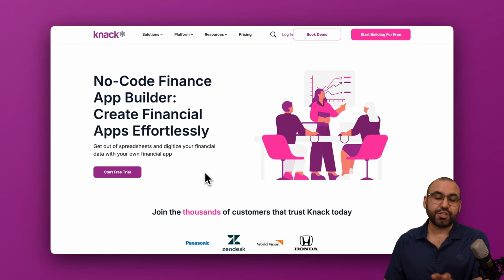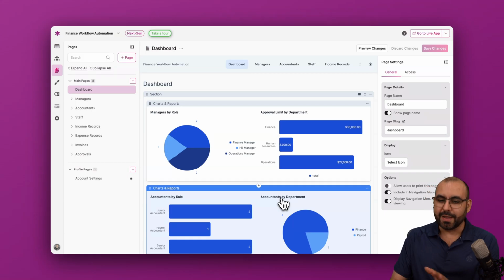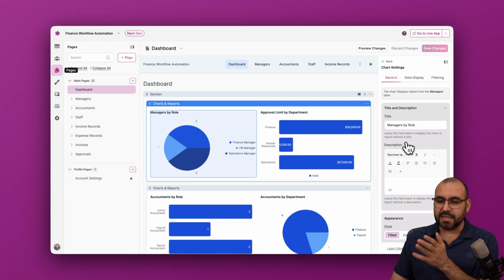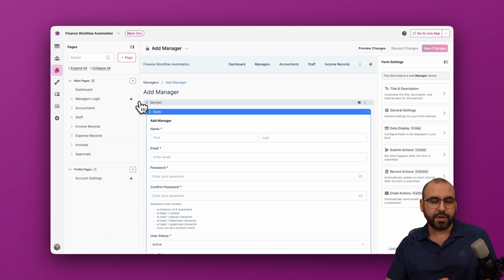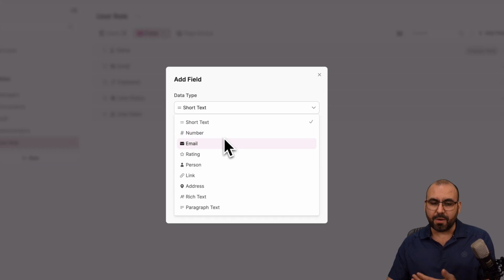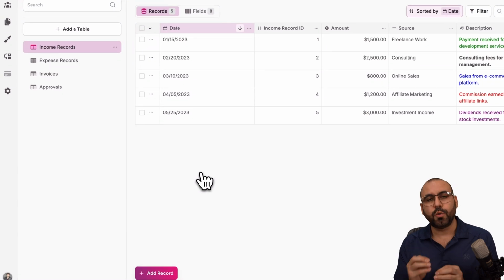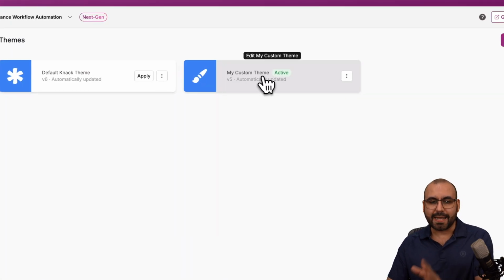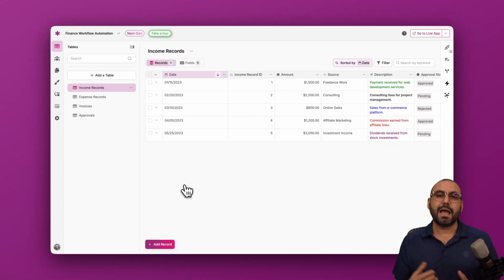The No Code Finance App Every SMB Needs: Build It in Minutes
Managing your budget, expenses, and reporting has never been easier. With Knack, you can create a no code financial app that’s tailored to your needs in minutes. See how it’s done in this video.